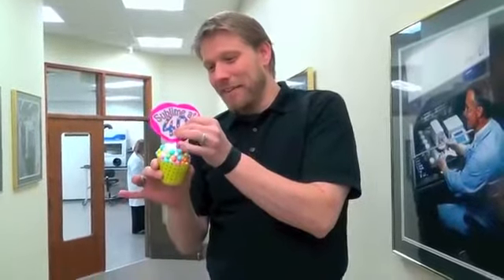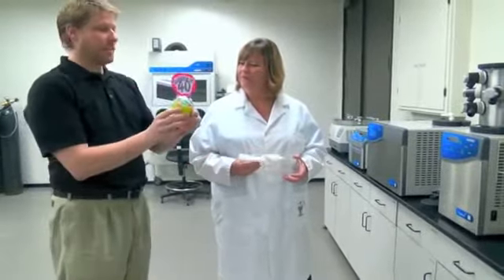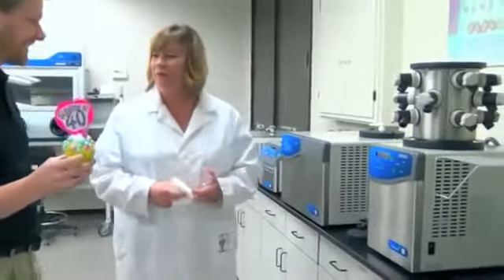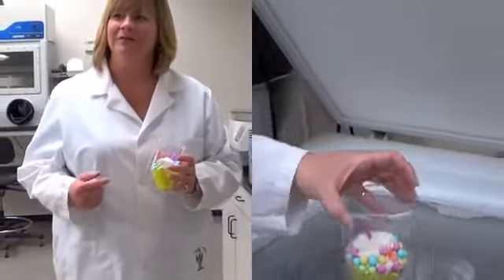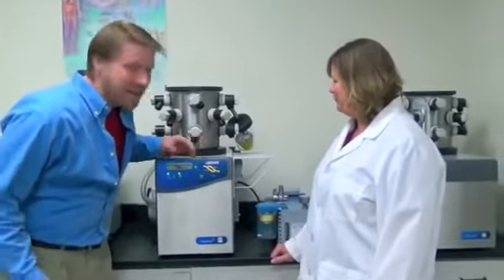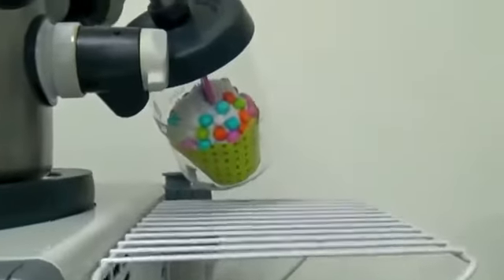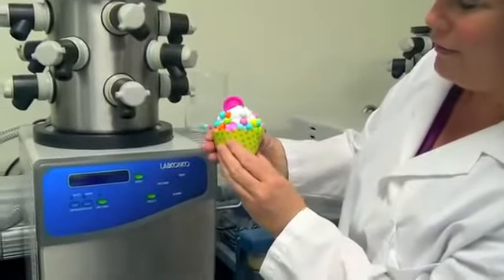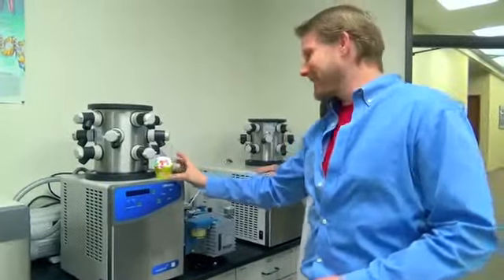Lyophilizing Food with the Labconco FreeZone System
Labconco Corp. had some fun celebrating the 40th anniversary of their Freeze Dryers by lyophilizing a cupcake using the FreeZone 1L. The technician took the cupcake and put it inside a flask for pre-freezing then attached it to the drying chamber. See a close up of the cupcake (1:42) being freeze-dried.